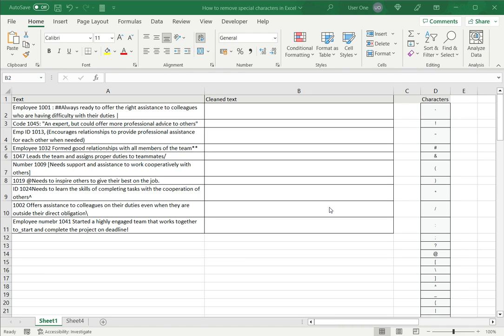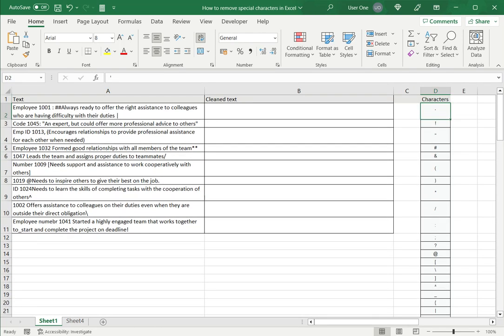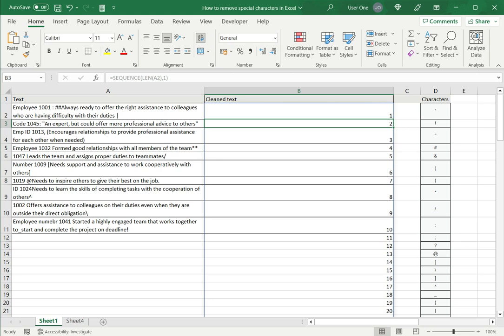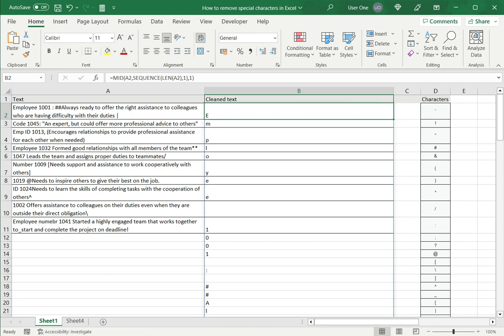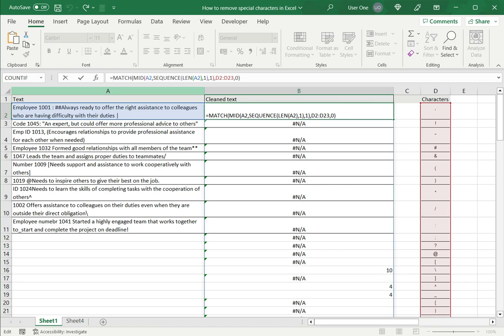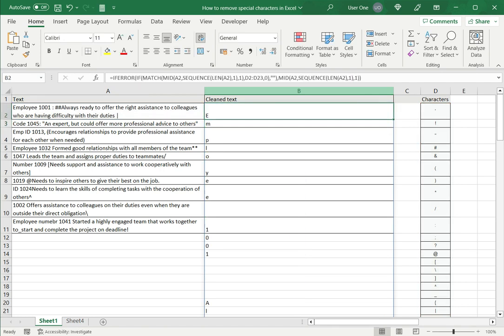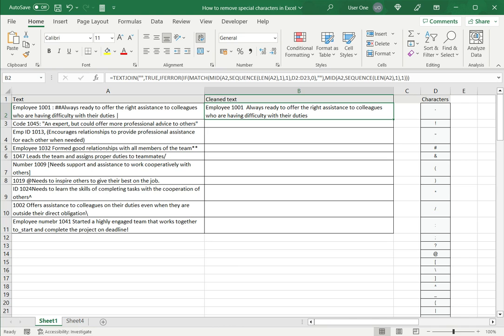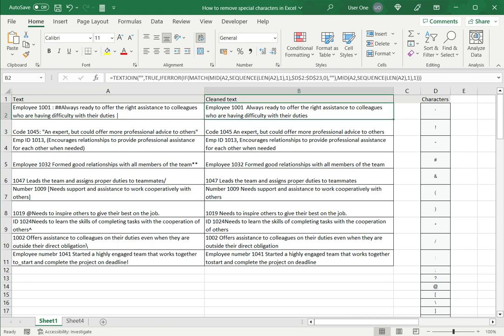How to remove special characters in Excel